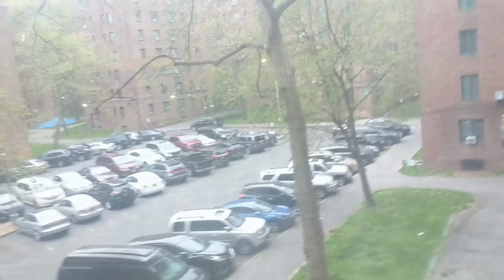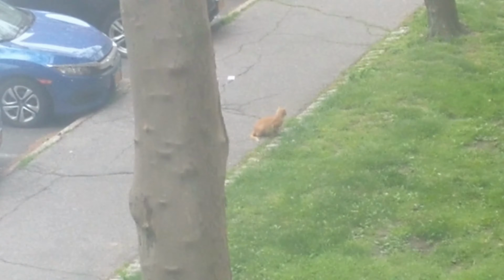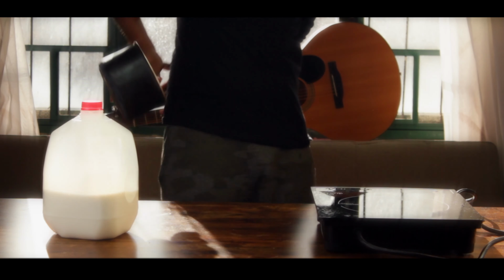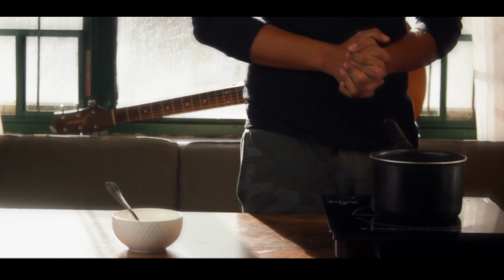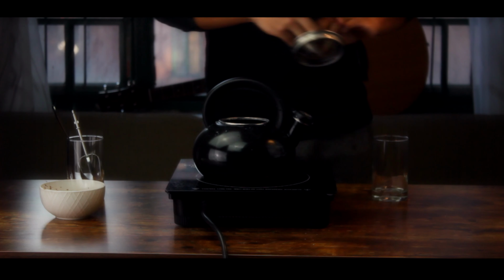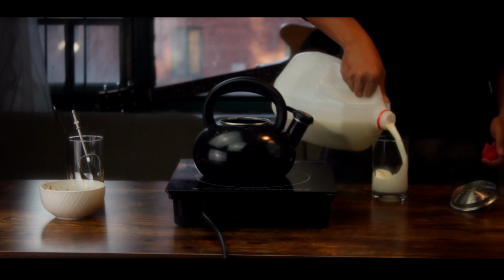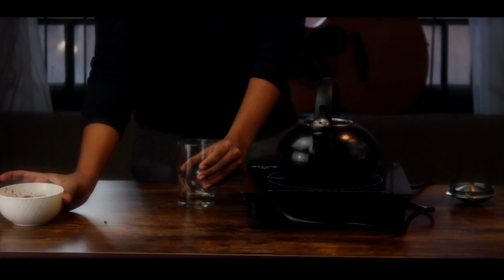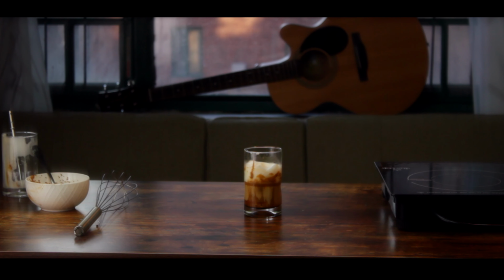HOW TO MAKE dalgona COFFEE!!!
I have been seeing dalgona coffee on my Instagram feed quite a lot for some. I saw the original viral video on tiktok and decided to create it by myself. But things.